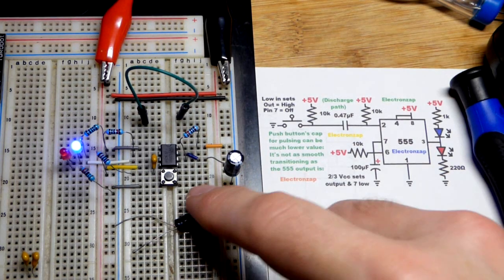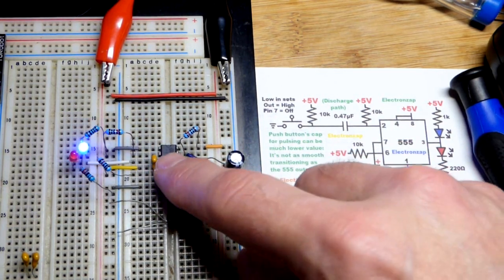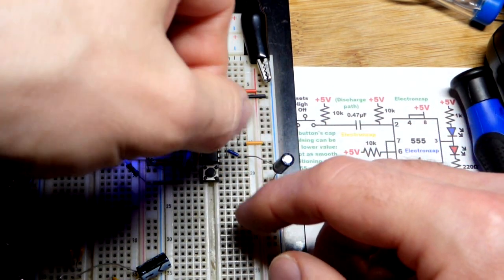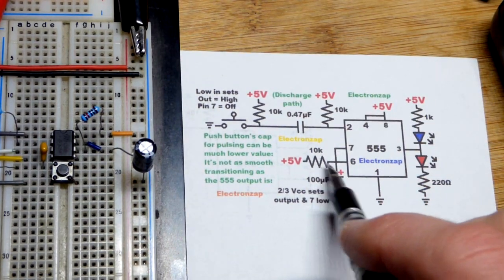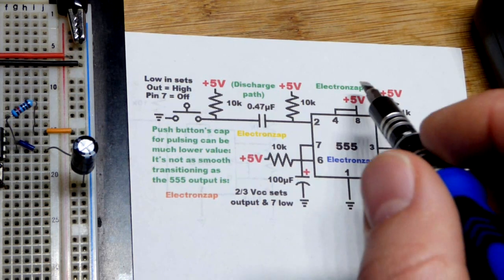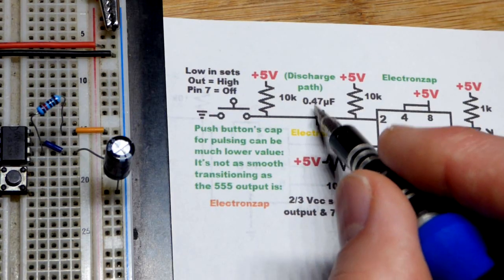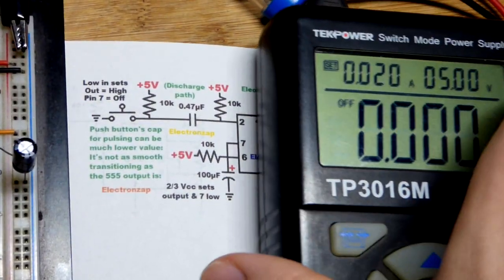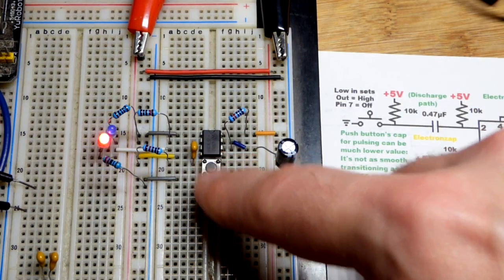555 Timer Short Pulse Generator Circuit even if you hold down the button